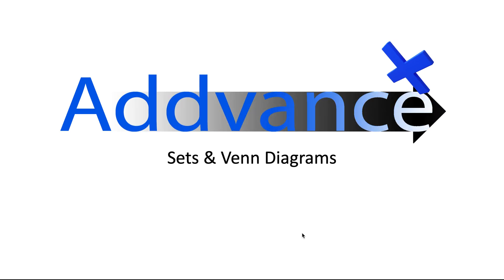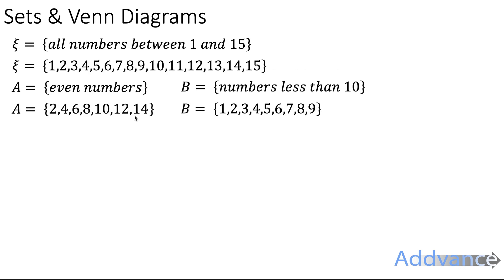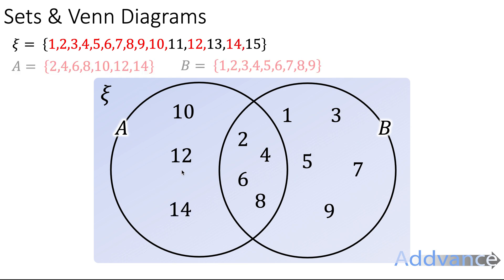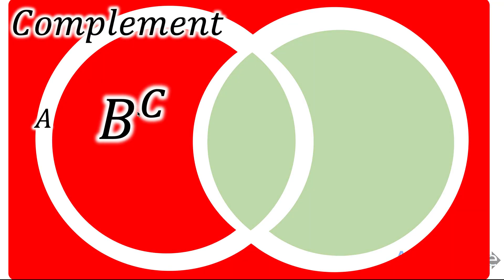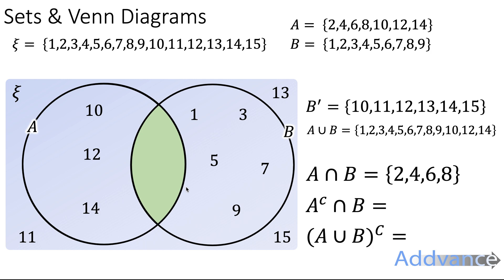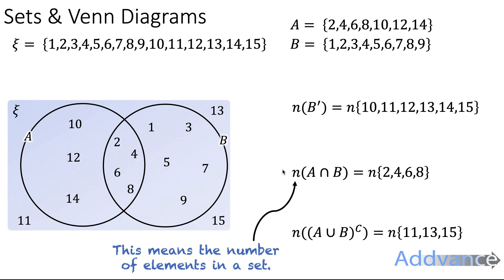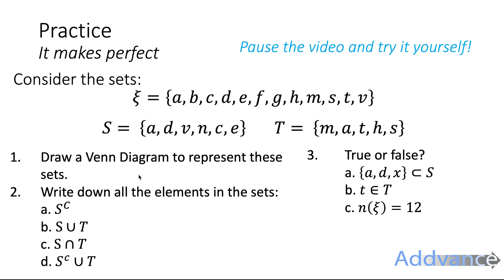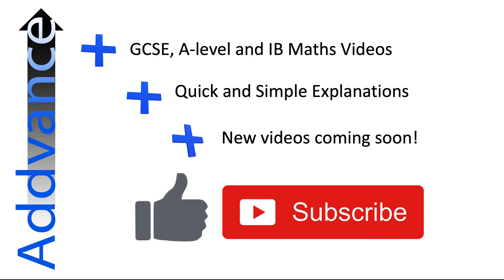Sets & Venn Diagrams | IGCSE Maths | Addvance Maths ➕😊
Learn everything you need to know about Sets, Venn Diagrams and Set Notation in this quick video!